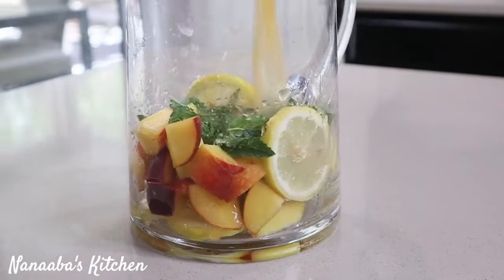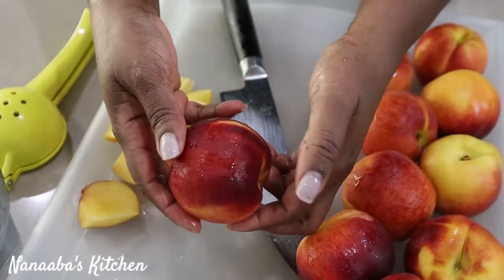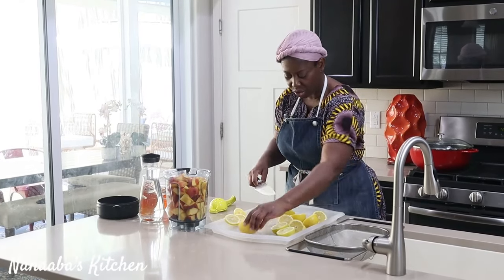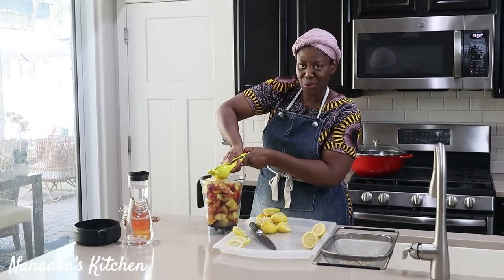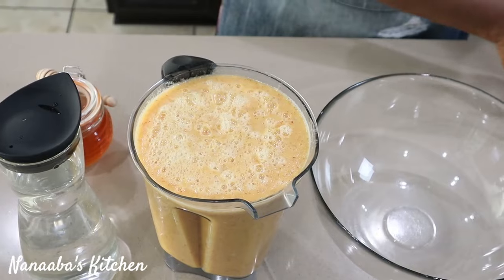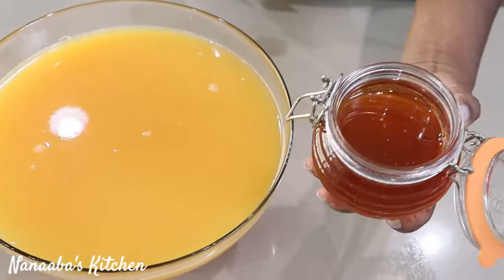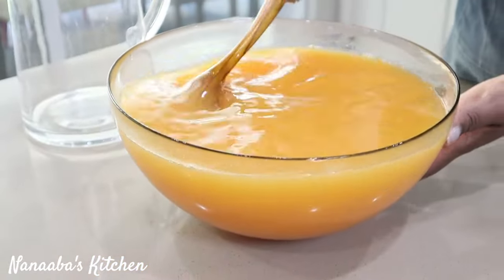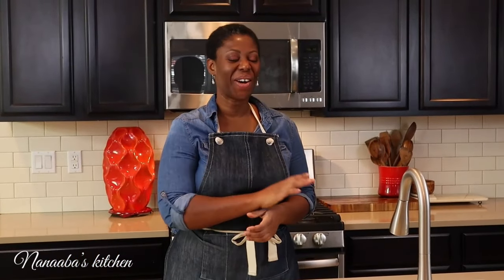Refreshing Peach, Lemon, Ginger, Mint and a hint of Honey drink - The best Summer Lemonade drink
INGREDIENTS:

* 12 ripened peaches (blend 10, and reserve 2 for garnish)
* 6 lemons (reserve 4 slices for garnish and juice remainder)
* 1 thumb and 1/2 sizes ginger
* 2 liters drinking water (use some for blending above ingredients, and remainder for rinsing pulp during straining)
* Honey for sweetening to taste. ( I used 1/2 a cup. Substitute with agave, sugar, or artificial sweeteners such  as stevia or splendor)
* Fresh mint leaves for garnish